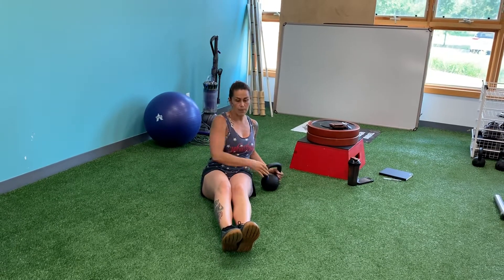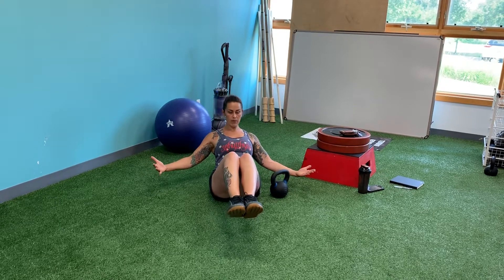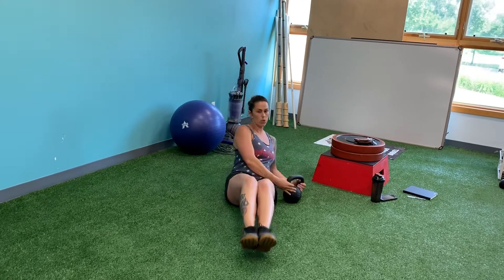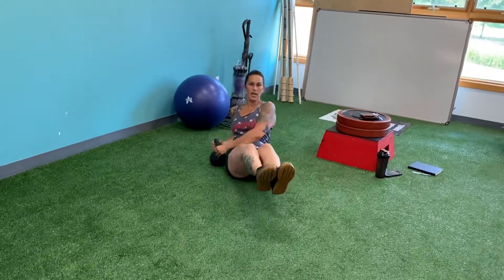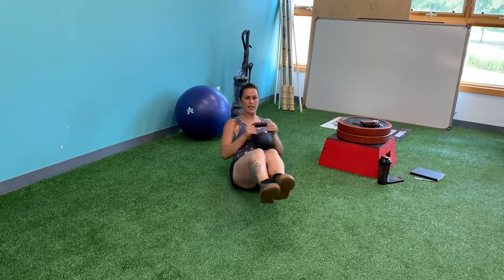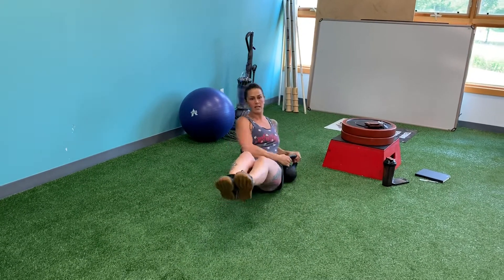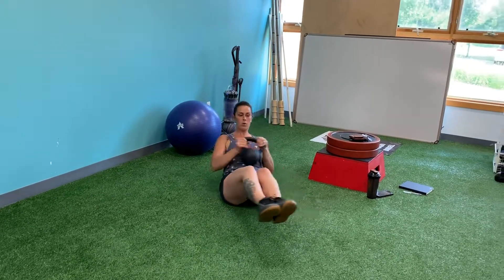Side to side boat taps